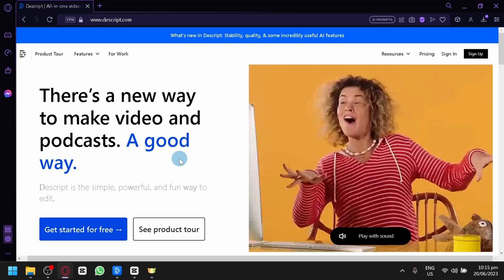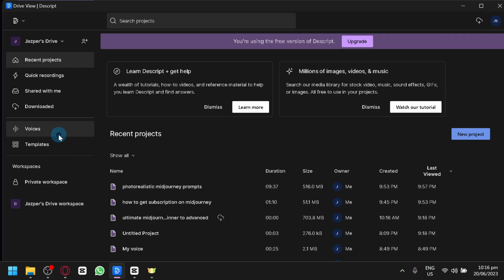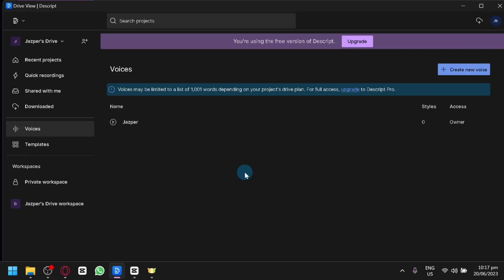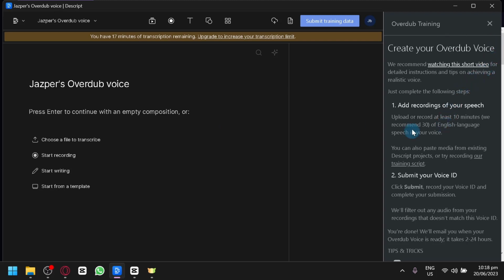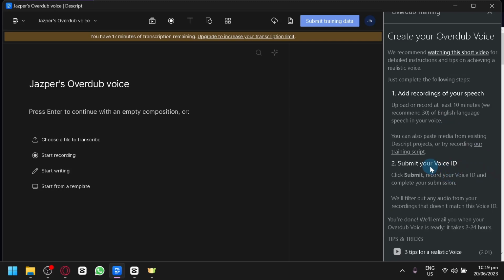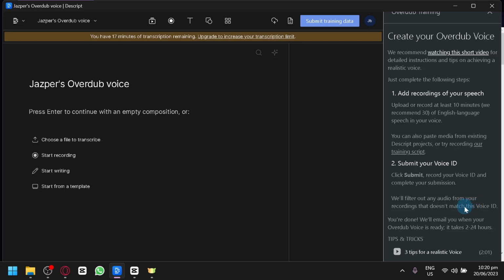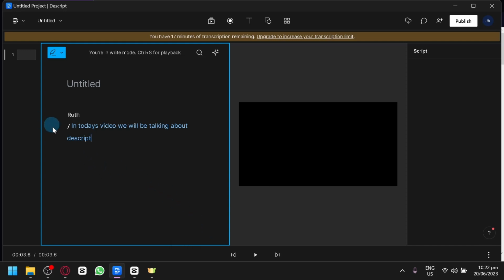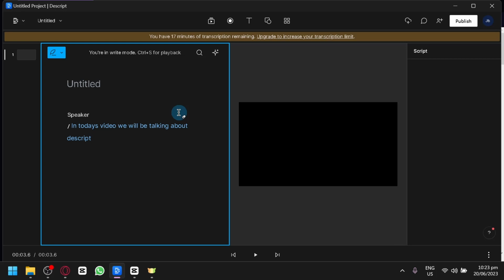How to Use Overdub in Descript l Descript Overdub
descript,
descript overdub,
descript overdub demo,
how to use overdub voice in descript,